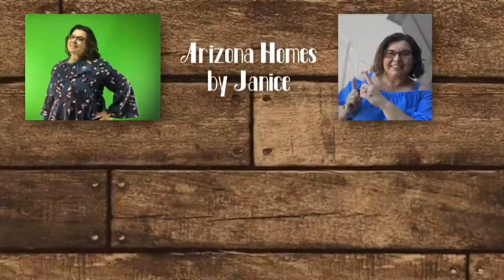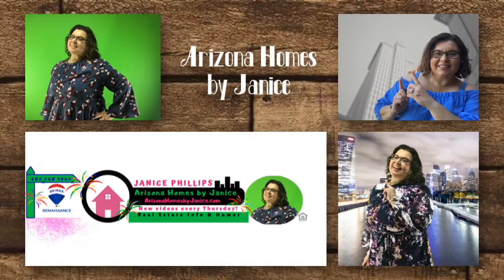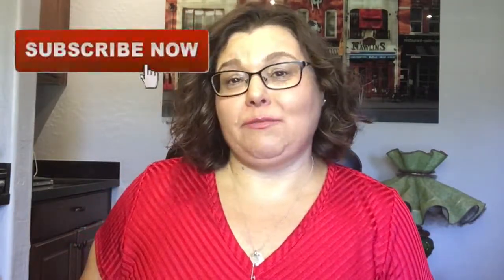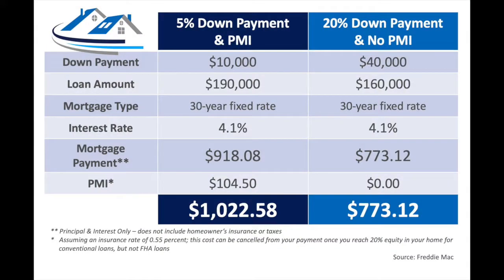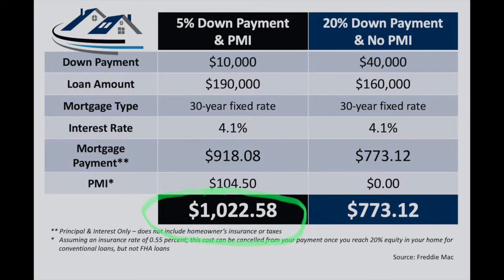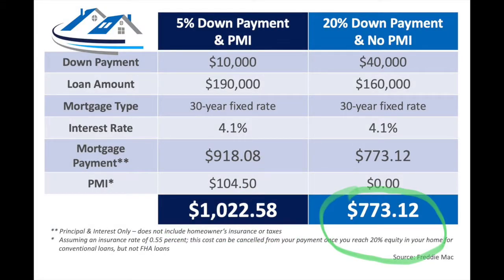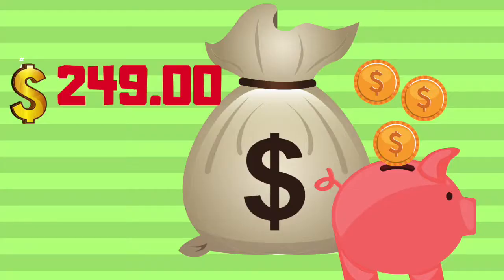PMI Mortgage Insurance What it Is | What you need to know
An Insurance Policy that protects the lender if you are unable to pay your mortgage. It's a monthly fee, rolled into your mortgage payment.

It is required for all confirming, conventional loans that have down payments less then 20%.

Private Mortgage Insurance You the buyer pay the monthly premiums for the insurance policy, and the lender is the beneficiary.

Cost varies depending on
1. Loan to value ration
2. amount owed on mortgage (compared to its value)
3. Credit score

Cost is usually between $30 and $70 per month for eery $100,000 borrowed. It could very up or down.

Im a full time Realtor® in Queen Creek, Arizona with RE/MAX Renaissance.

I'm very active within my community in Queen Creek, AZ

Wanna know more about Beautiful Queen Creek, AZ
Visit: ArizonaHomesbyJanice.com

I love working with Home sellers, Buyers and re-location clients that are at all different levels.

About Me: I’ve have a beautiful horse, a basset hound mix and two heeler / Australian mix puppies.

All 3 puppies give me a workout and all are total goof balls all the time!

I love hiking, riding and shooting at the shooting range.

Get to know me! Arizona Homes By Janice Your Straight Shooting Agent.

Get to know Arizona Homes and the Selling and Buying a home process.

It's truly my pleasure to serve Sellers and Buyers.

Your Neighbor and Local Realtor
Janice Phillips, GIR, SRS
RE/MAX Renaissance